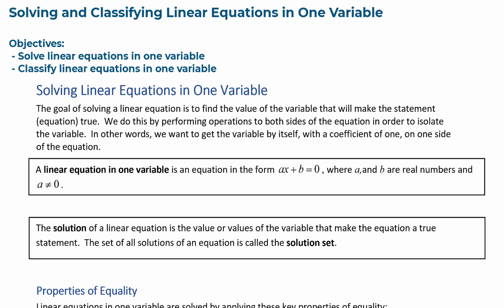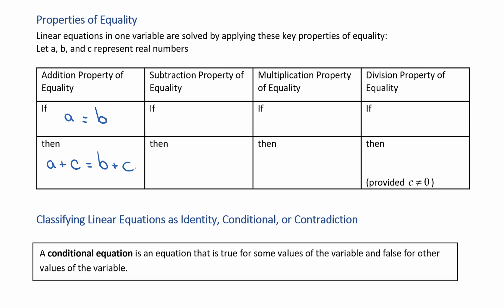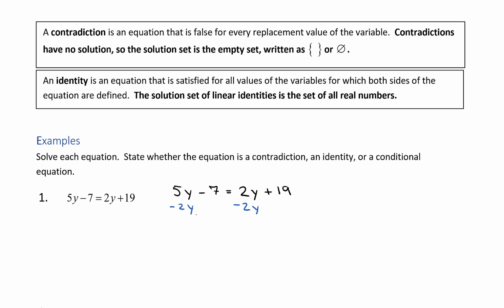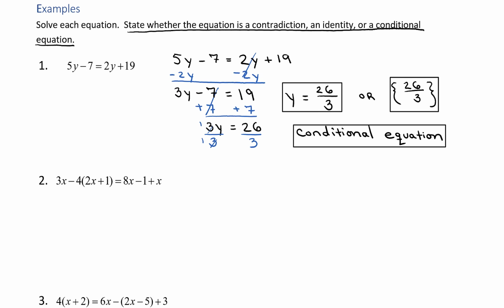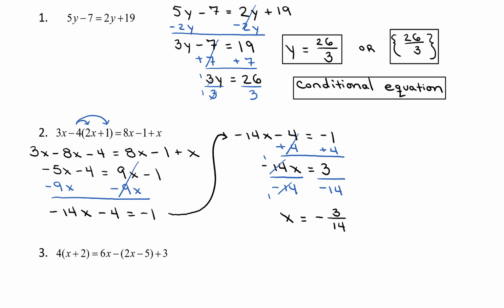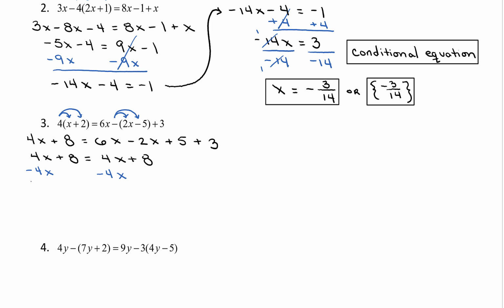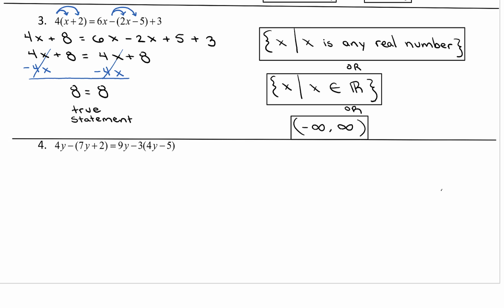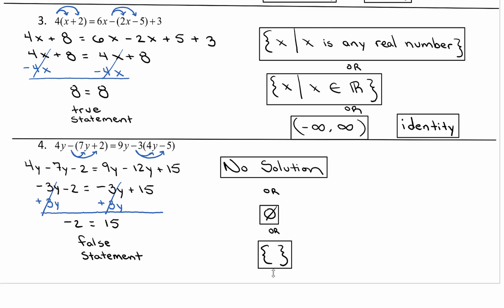PR.1 Solving Linear Equations in One Variable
This video is about solving linear equations in one variable.